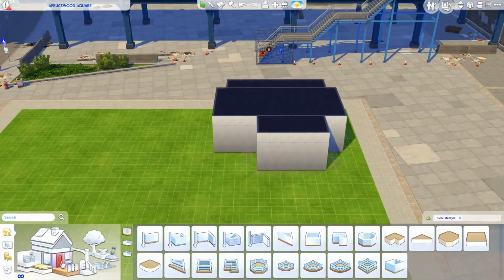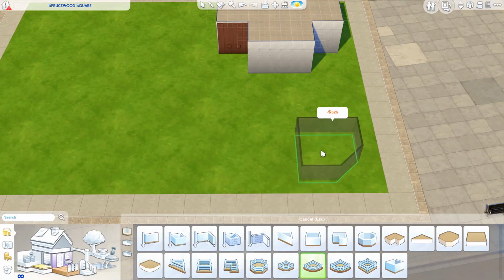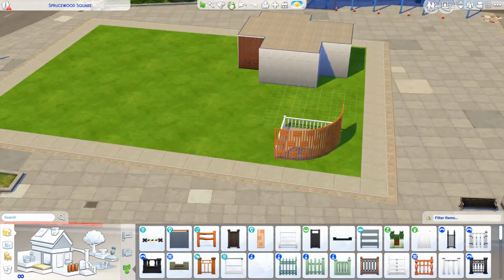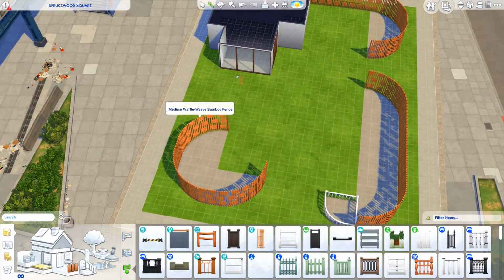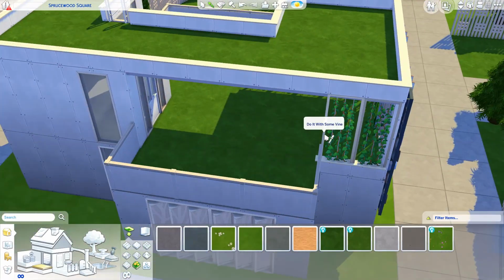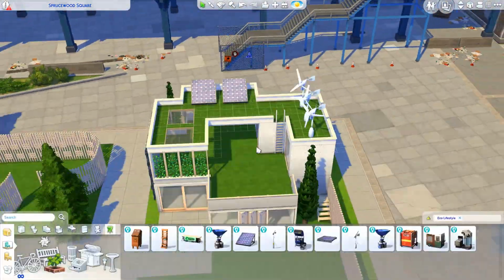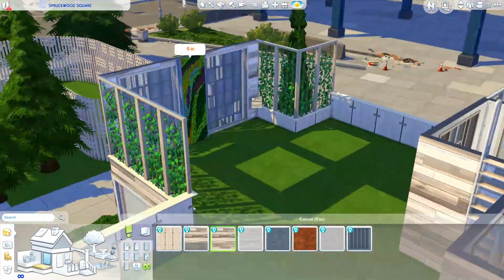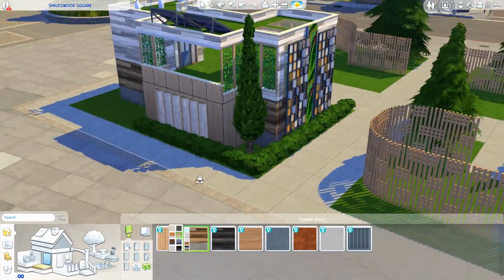SPRUCEWOOD GARDEN 🌿 Rebuild Evergreen Harbor || The Sims 4: Eco Lifestyle || Speed Build (No CC)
We're building a community garden for the community space lot in Conifer Station! It has tons of planters and plant related activities, as well as some things for kids and toddlers to do!

→ Sims 4 Gallery ID: ChrissieYT or search # ChrissieYork or # ChrissieYT to find my builds and Sims!

*𝘺𝘰𝘶 𝘥𝘰 𝘕𝘖𝘛 𝘕𝘌𝘌𝘋 𝘢𝘯𝘺 𝘰𝘧 𝘵𝘩𝘦𝘴𝘦 𝘵𝘰 𝘣𝘦 𝘢𝘣𝘭𝘦 𝘵𝘰 𝘥𝘰𝘸𝘯𝘭𝘰𝘢𝘥 𝘮𝘺 𝘣𝘶𝘪𝘭𝘥𝘴! 𝘔𝘺 𝘣𝘶𝘪𝘭𝘥𝘴 𝘢𝘳𝘦 𝘈𝘓𝘞𝘈𝘠𝘚 𝘤𝘰𝘮𝘱𝘭𝘦𝘵𝘦𝘭𝘺 𝘊𝘊 𝘧𝘳𝘦𝘦 𝘶𝘯𝘭𝘦𝘴𝘴 𝘴𝘵𝘢𝘵𝘦𝘥 𝘰𝘵𝘩𝘦𝘳𝘸𝘪𝘴𝘦 𝘪𝘯 𝘵𝘩𝘦 𝘵𝘪𝘵𝘭𝘦/𝘥𝘦𝘴𝘤𝘳𝘪𝘱𝘵𝘪𝘰𝘯!*

♡ CC ICON OVERRIDE (Turns it into a cute Plumbob) ♡